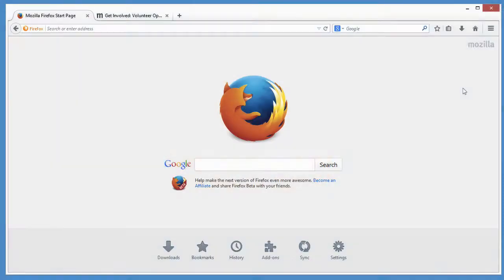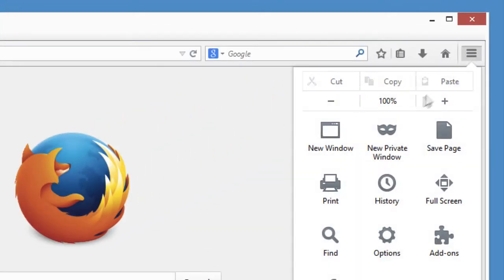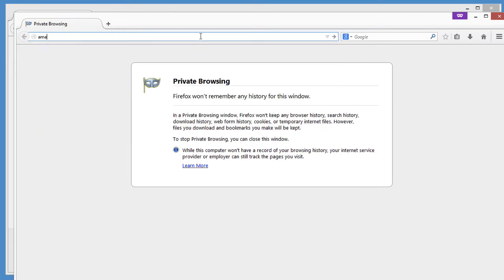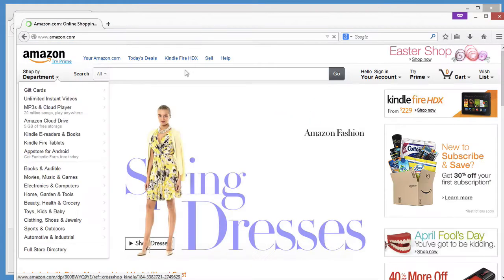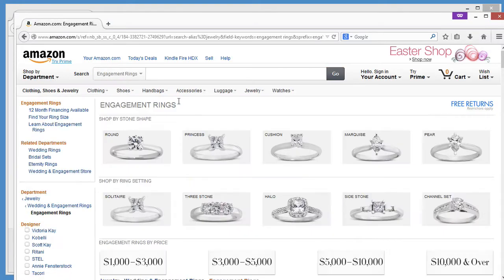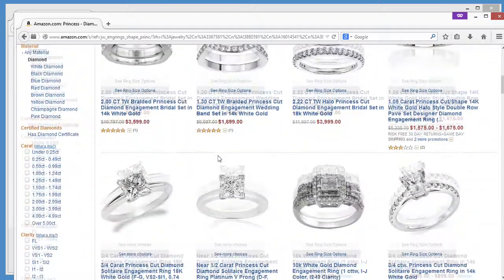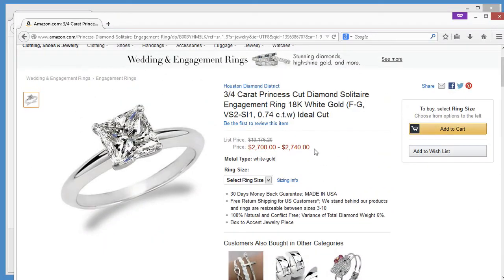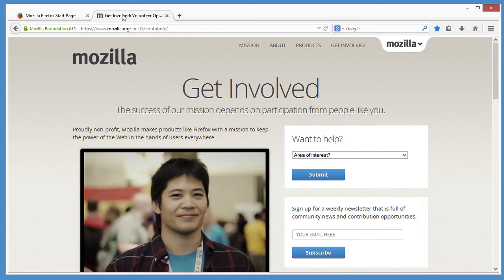Firefox Private Browsing - Browse the web without saving information about the sites you visit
When using a shared computer, Private Browsing is great for viewing websites without saving stuff like cookies, temp files and a history of the pages you visit.